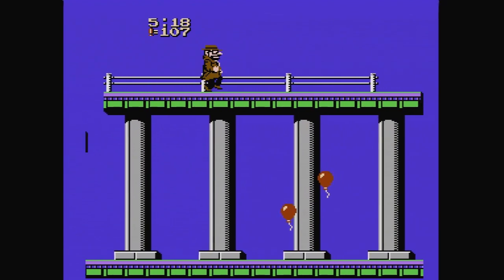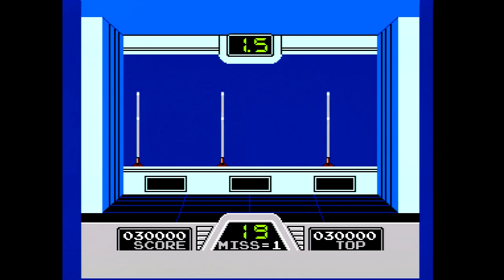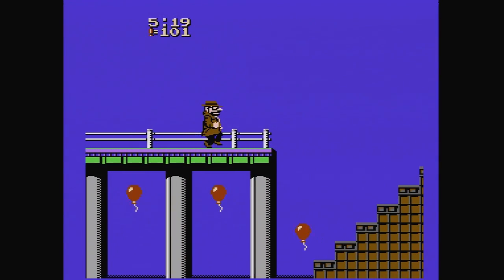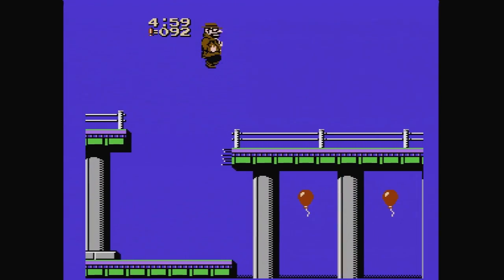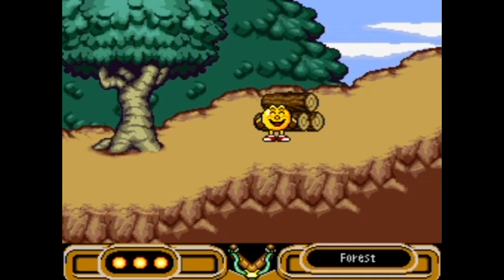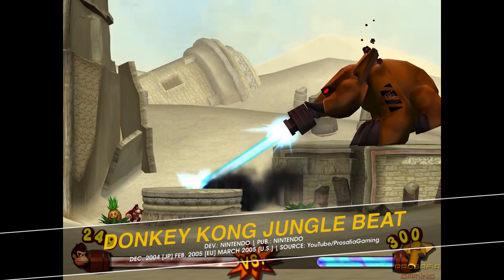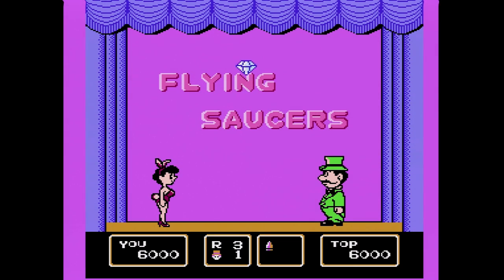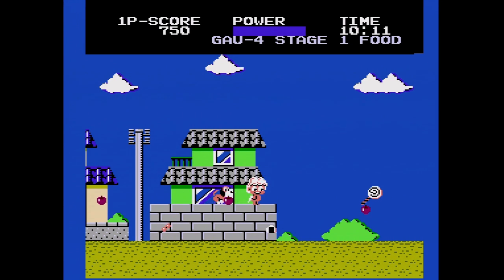Gumshoe retrospective: Nintendo loves America, America loves shootin' | NES Works #026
We wrap our look at the second wave of Nintendo's Black Box launch titles for the NES with a notable capstone: Gumshoe. Besides being one of the most inventive concepts for a shooter ever, Gumshoe also has the distinction of being the first NES game designed exclusively for the U.S. (and European) market. Too bad it's so punishingly difficult most American kids never saw the ending! Or even stage 2!